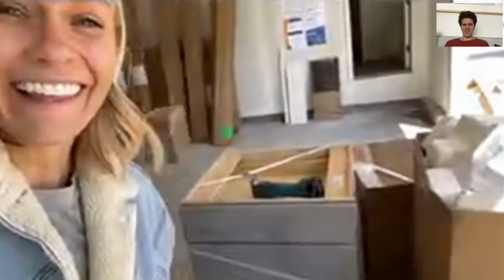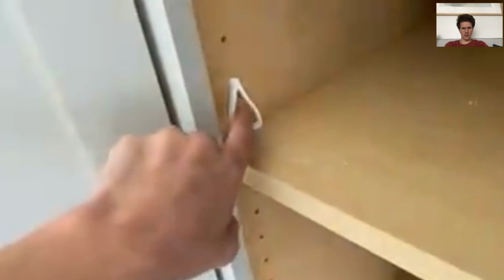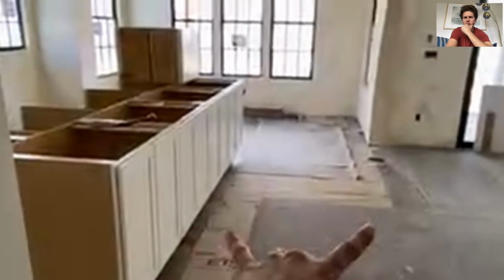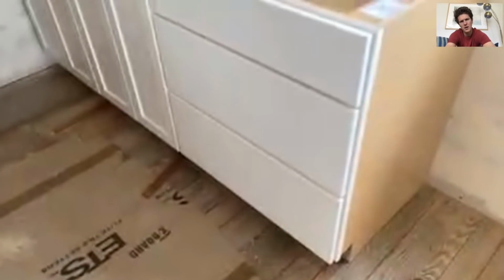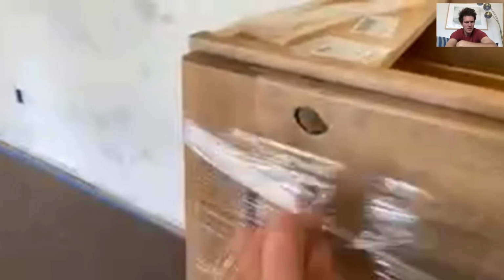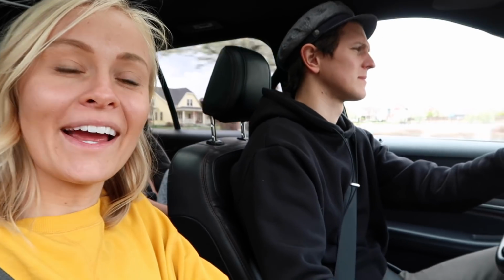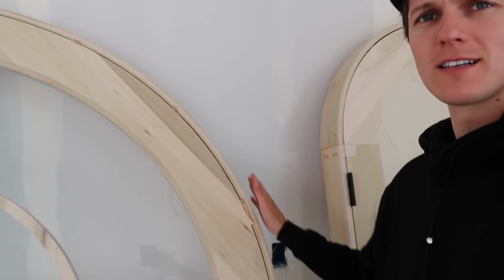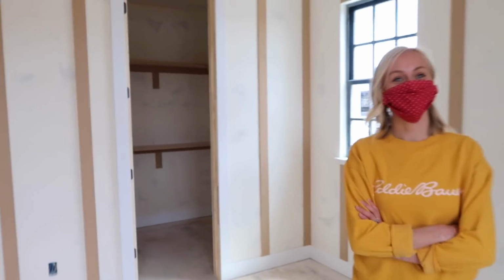DOORS ARE HERE: Making a House a Home - Episode 22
Today we are mixing things up by bringing you into our Facetime call! Tell us what do you guys think about the french doors... Should we stain or paint!? Maybe a mix in different rooms? I can't decide!